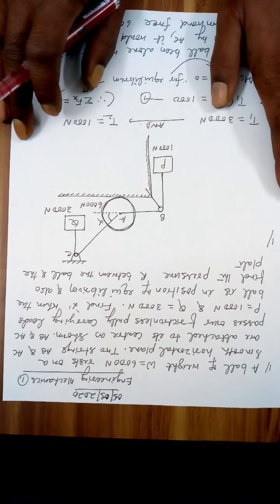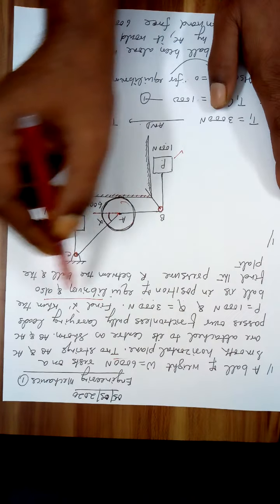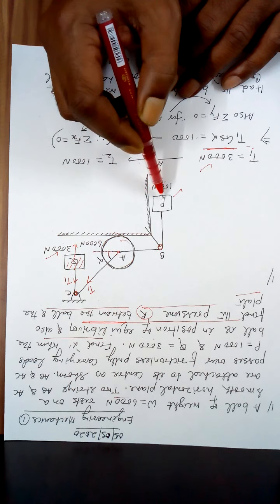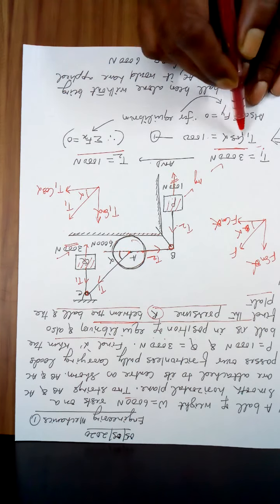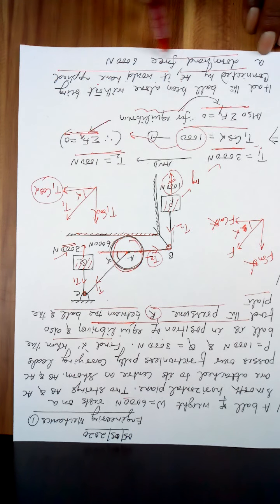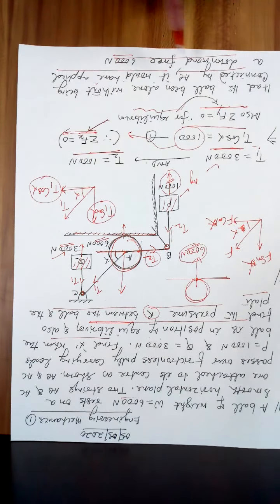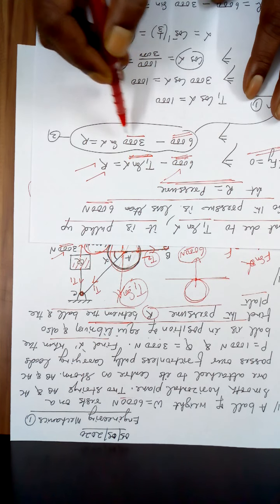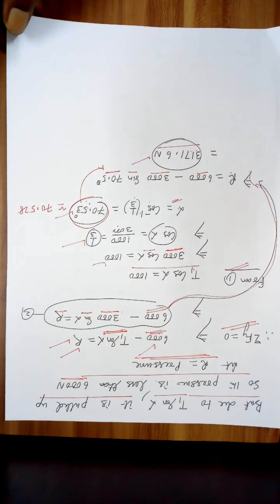Engineering Mechanics 1: A numerical from Coplanar Concurrent force System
Pressure on smooth plane surface by a ball which is connected by two strings passing over two pulleys and carrying loads